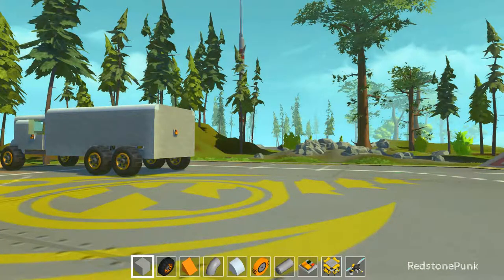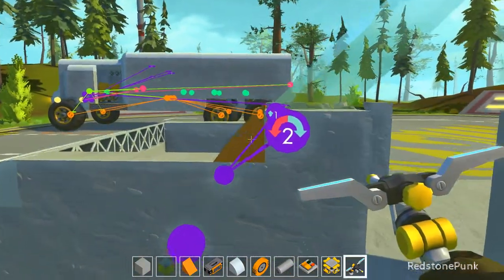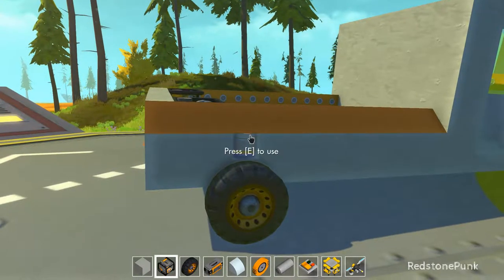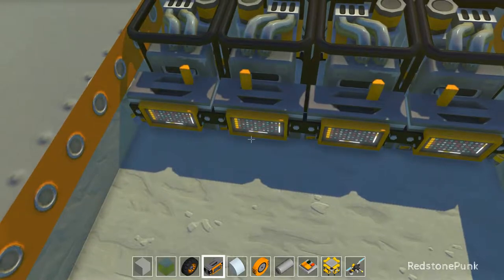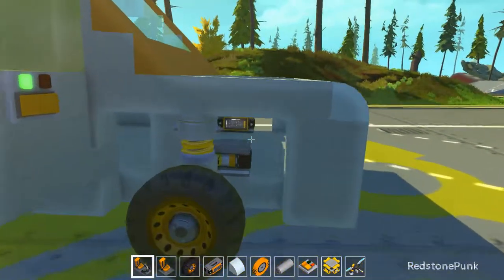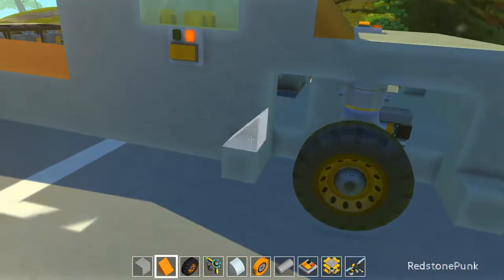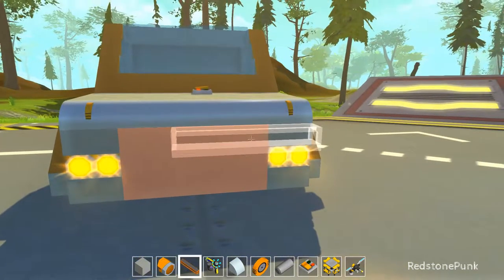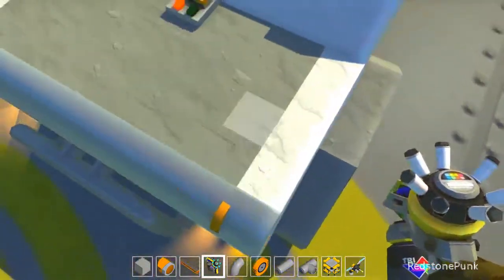Scrap Mechanic: Pickup Truck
Building a pickup truck in Scrap Mechanic

My first ever YouTube video - I'm still learning the ropes!